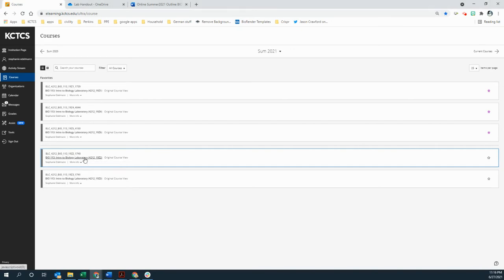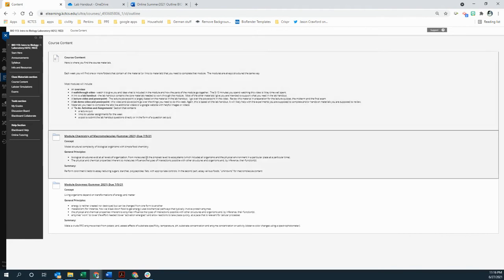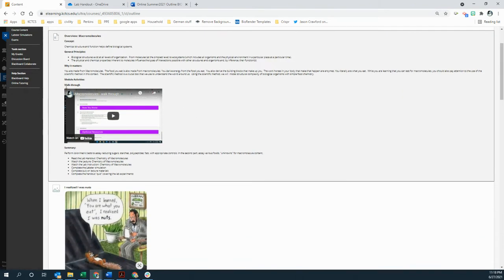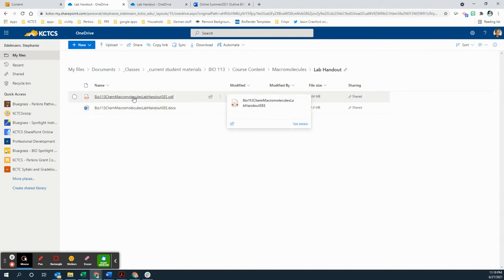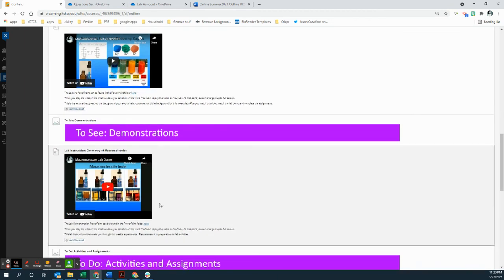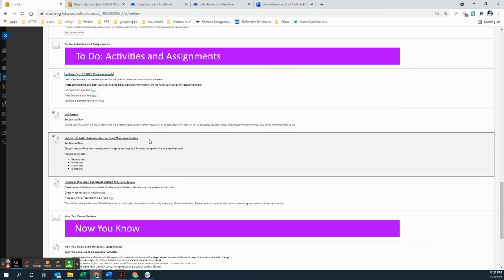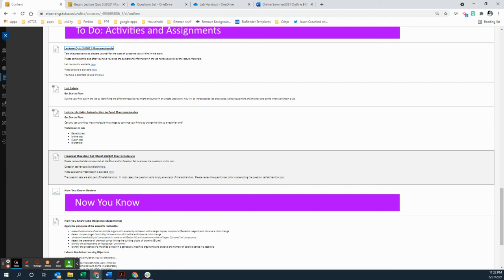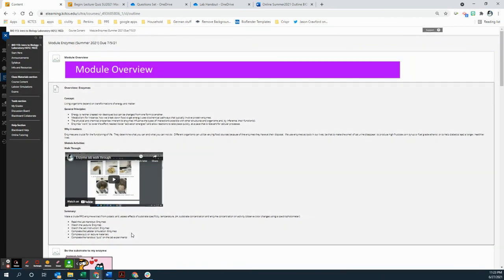Big picture for week 1